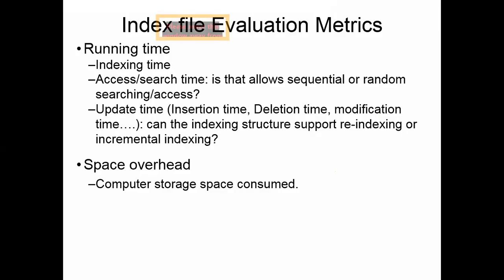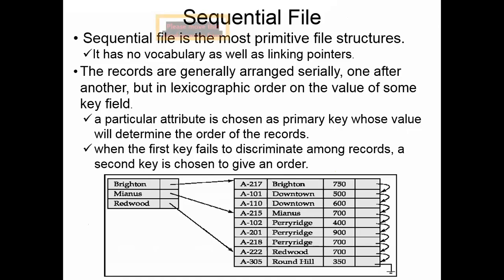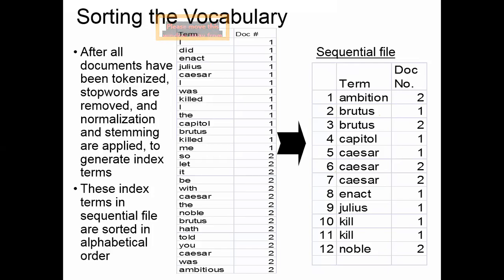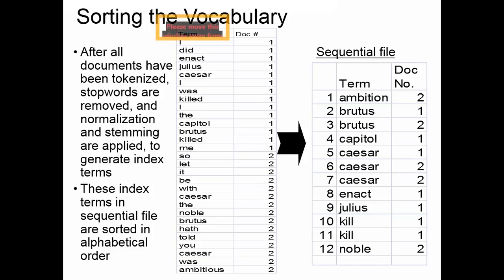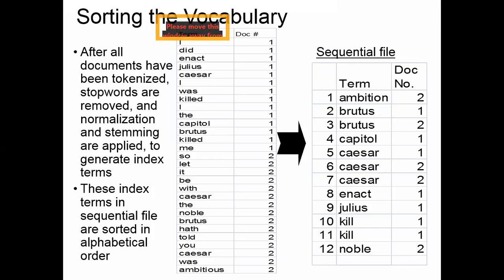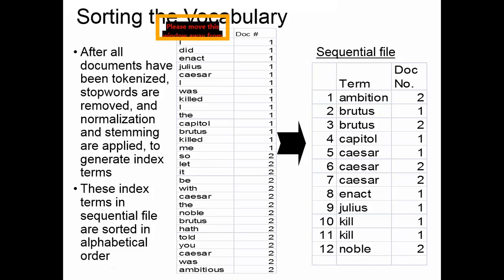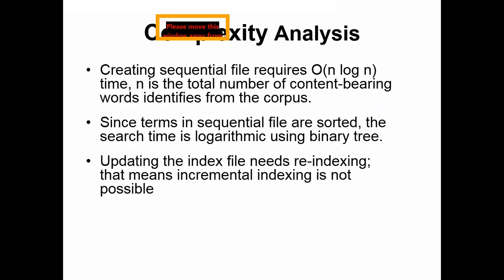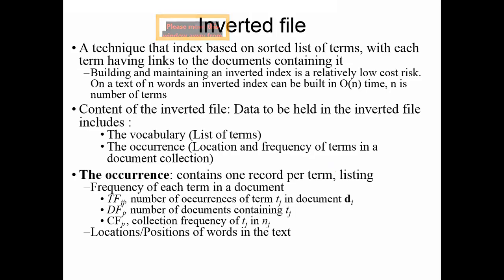Information Storage and Retrieval 6